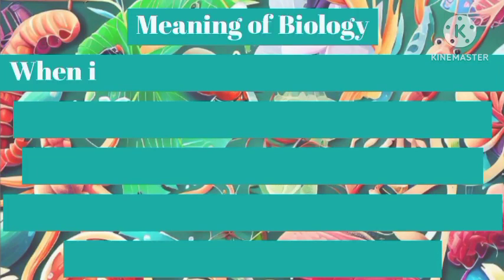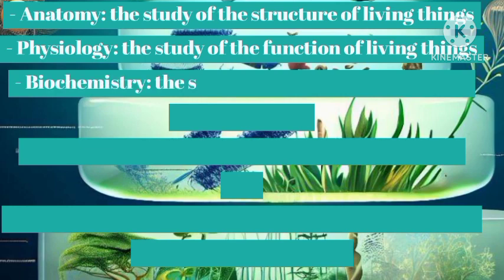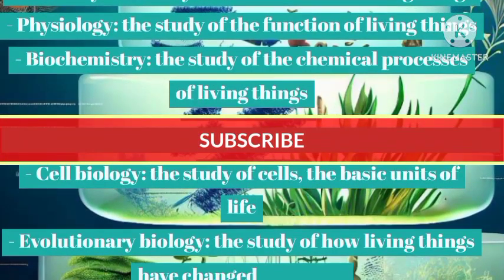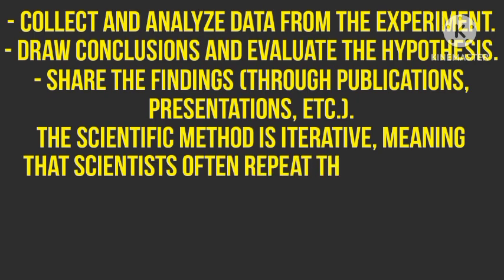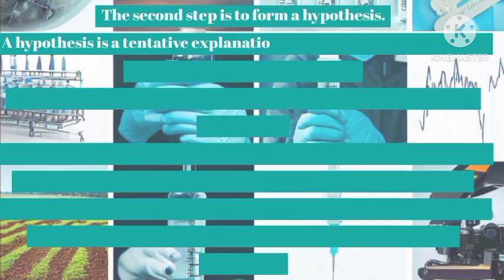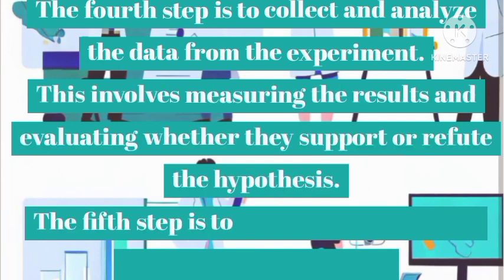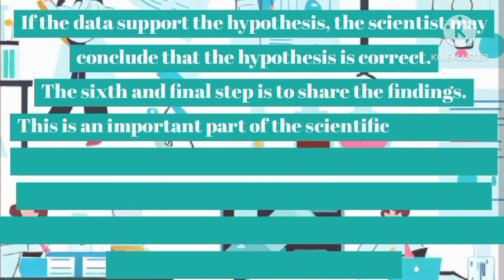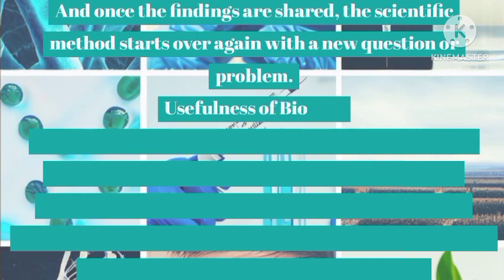Unlocking the Wonders of Biology: From Cells to Ecosystems biology applications#biology facts#bio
Join us on an incredible journey as we delve into the fascinating world of biology! In this video, we explore the meaning of biology and its crucial role in understanding life on Earth.
Discover the various branches of biology, from anatomy and physiology to genetics and ecology, and unravel the scientific methods used by experts to investigate and gain knowledge about the natural world.
Gain insights into the usefulness of biology in solving real-world problems and improving fields like human health, agriculture, and the environment.
Get ready to be amazed by the wonders of biology and how it impacts our lives!

Join our Facebook Group to connect with like-minded nature enthusiasts, share your passion for science, and discover more captivating content

Let's embark on this extraordinary adventure together! 🎬🦚🌄